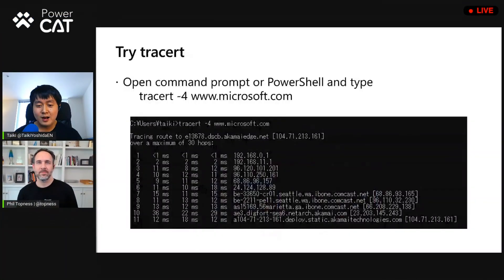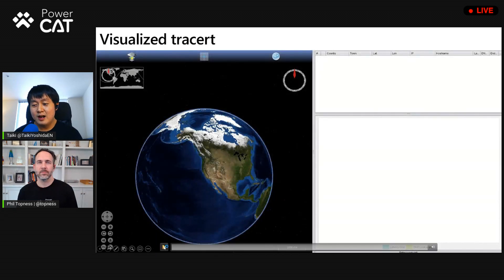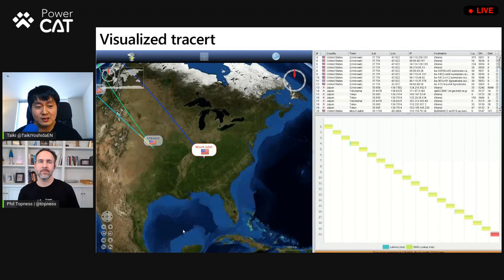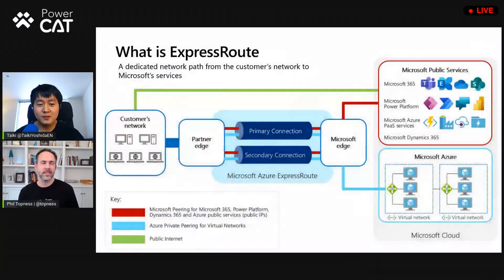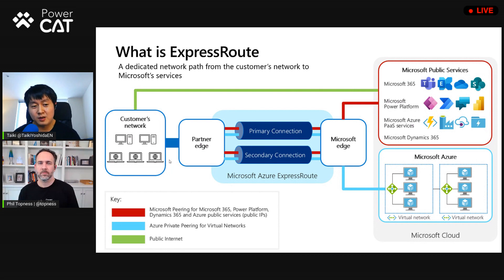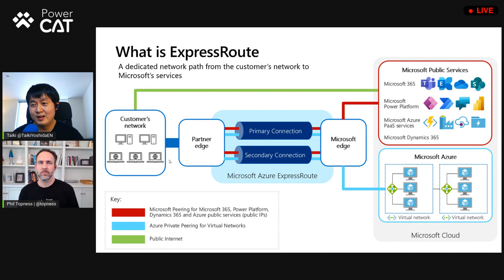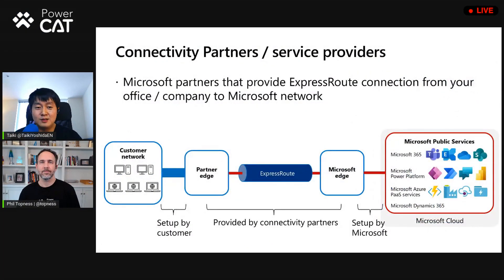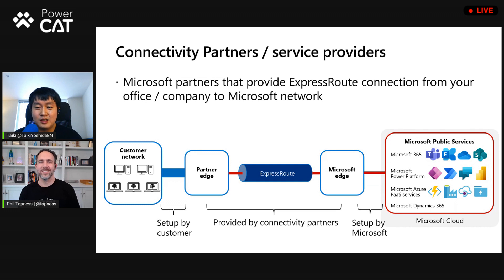ExpressRoute for Power Platform with Taiki Yoshida - Power CAT Live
Taiki Yoshida from Power CAT talks about ExpressRoute, a special network configuration for Power Platform that allows network traffic to travel on a dedicated network connection to Microsoft’s data centers. In this video Taiki provides a high level overview of ExpressRoute for Power Platform and addresses questions like: does ExpressRoute improve performance of the platform?  Does it improve security of network traffic?  What’s necessary to configure ExpressRoute for Power Platform?  What is Microsoft Peering vs. Private Peering?

See more about ExpressRoute and a checklist for setting it up in Taiki’s document